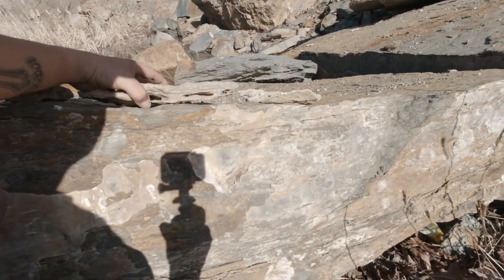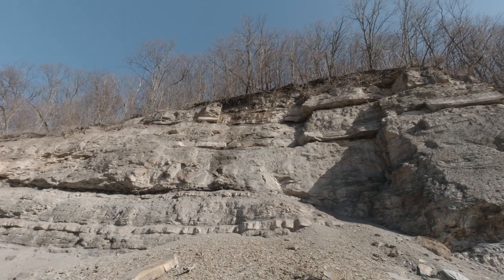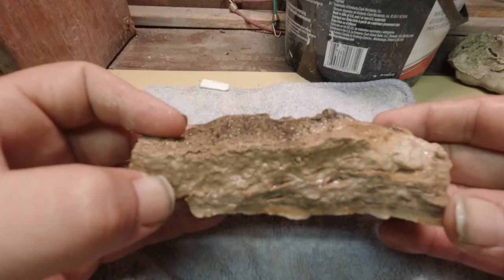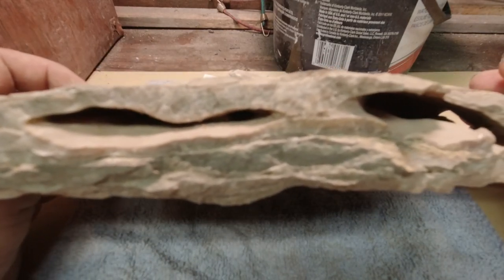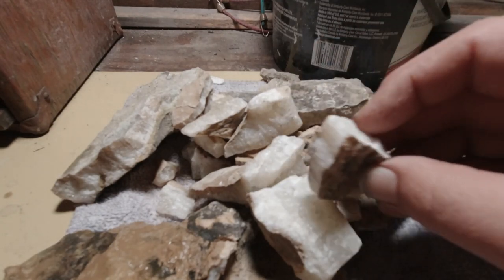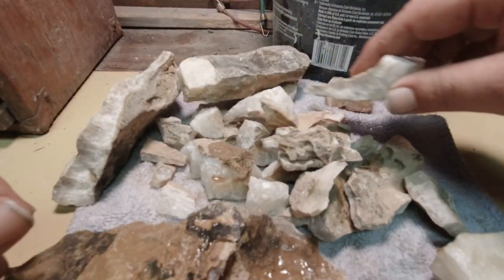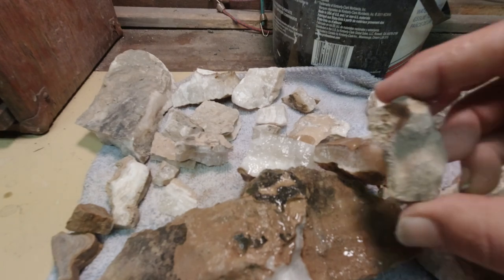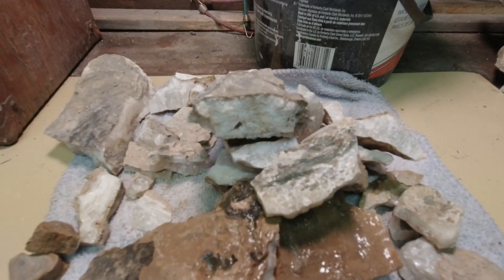That's not supposed to be here...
An interesting trip to a new location. The finds were nothing short of unexpected!